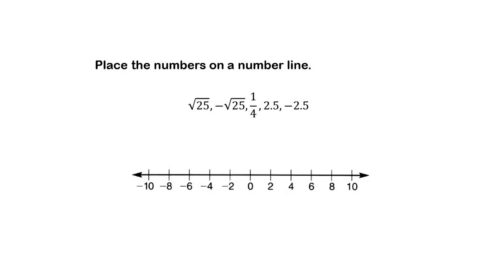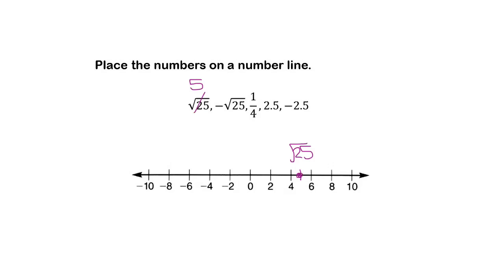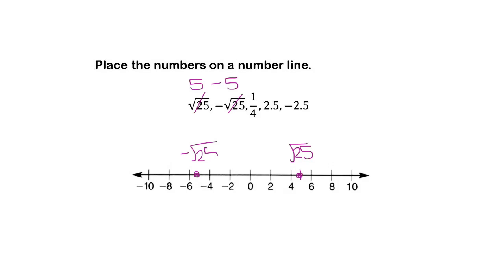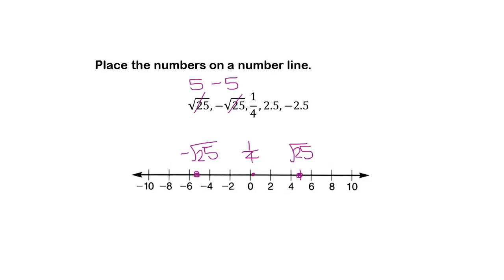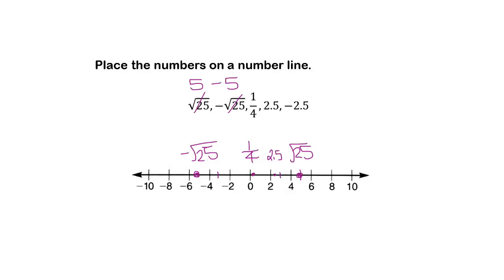Square Roots: Place Numbers on a Number Line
Better Grade, Better You
Mathematics videos covering your entire syllabus, from Grade 7 to Grade 12.
Spend ONLY 30 minutes daily and Acadsoc guarantee you a half-grade improvement in your coming Maths exam.